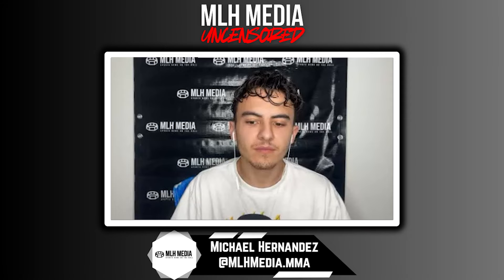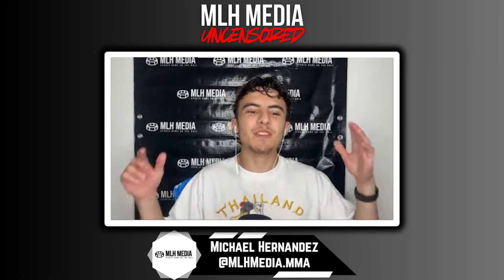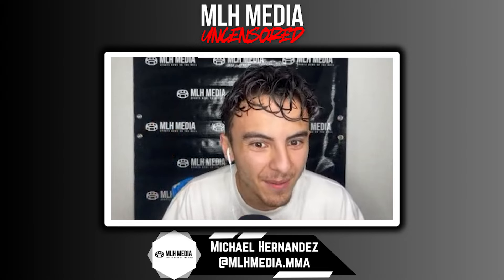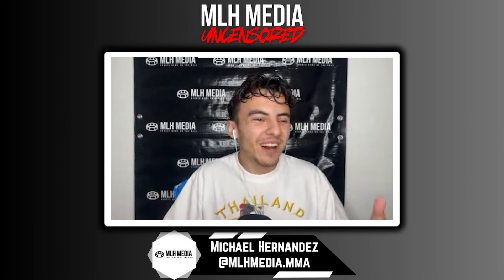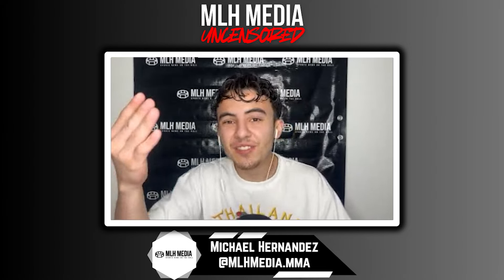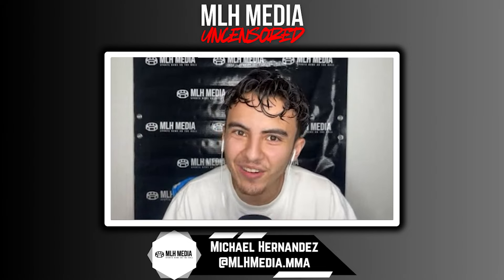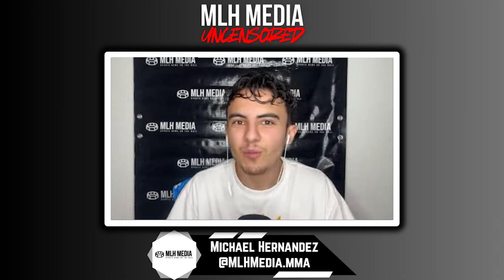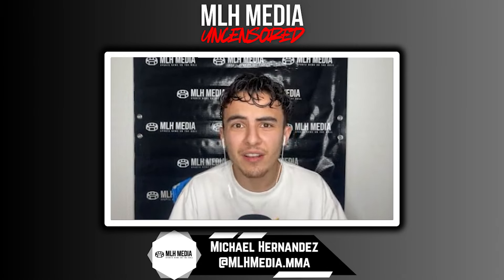MLH Media UnCensored Ep. 3 | Carlos Figueroa Talks A1 Combat 25, Baptism Rebirth & Chiwiwiss Brand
Big thank you to Carlos Figueroa (3-7) for stopping by the show and discussing his upcoming matchup against Ben Rees (3-4) at A1 Combat 25 on November 15th, along with the birth of his brand Chiwiwiss with his business partner Raul Rosas Jr.